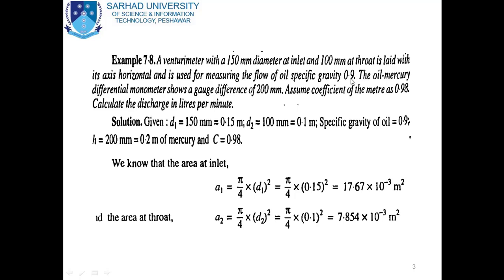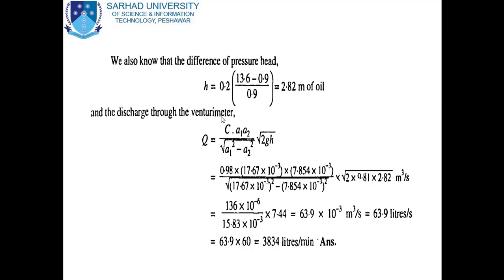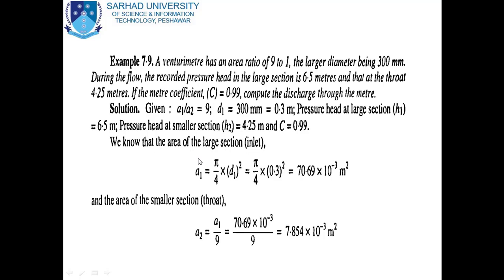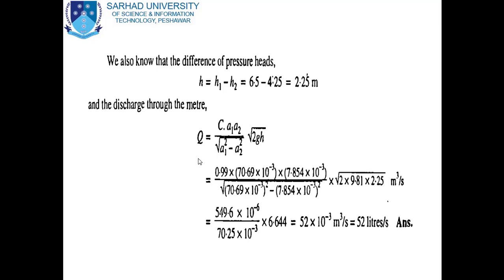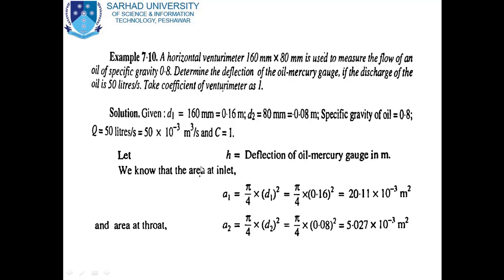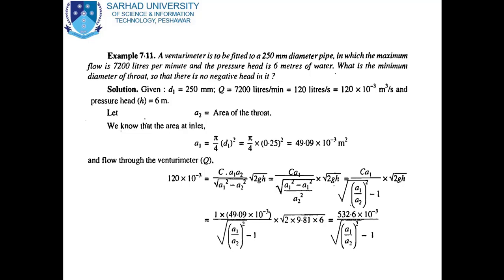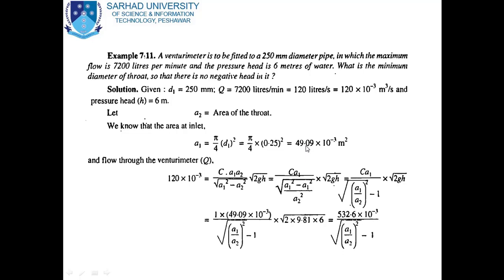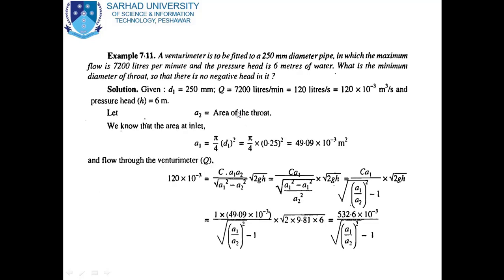Fluid Mechanics Lecture 12 Examples on Venturimeter